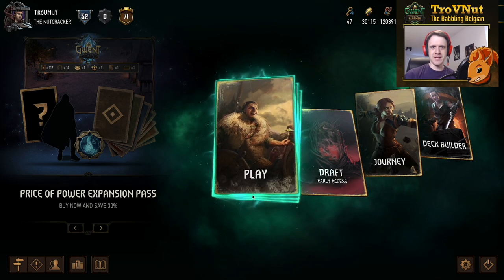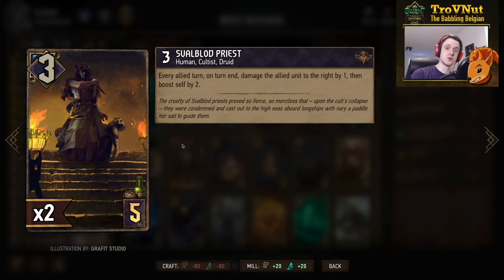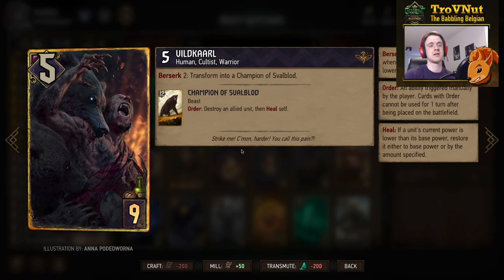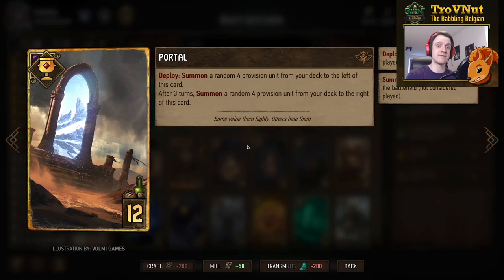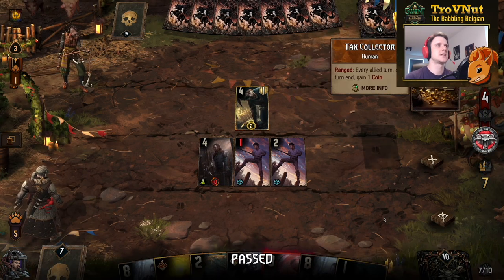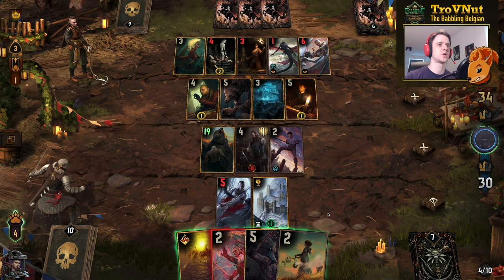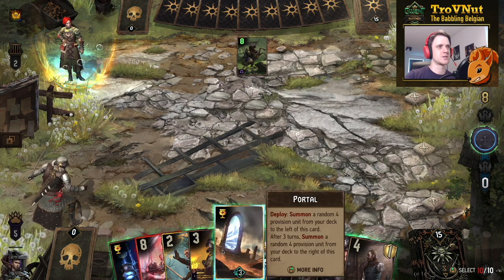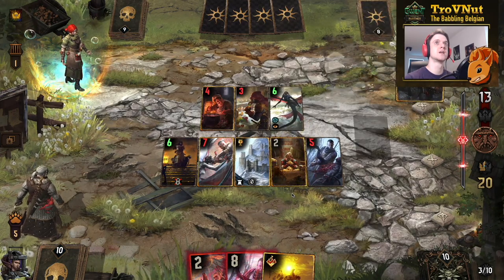GWENT | Beefy Witchers [SK Self Wound Witchers deck guide] - GwentEdge - Gwent Tips & Strategy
The Beefy Witchers of Skellige are the perfect foil for the plentitude of control decks on the ladder these days. Tank whatever your opponent can throw at you with these muscular bear friends! Also enjoy some of the closest matches I have ever recorded...

0:00 Intro
0:49 Deck overview
14:08 Versus SY Jackpot
24:30 Versus NG Imprisonment
31:35 Outro